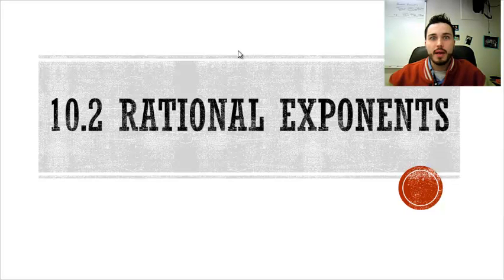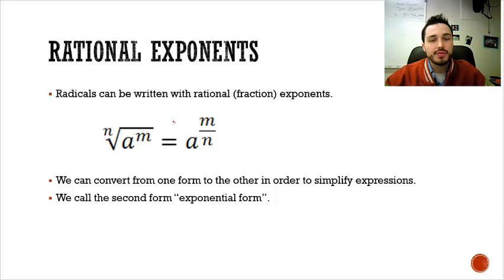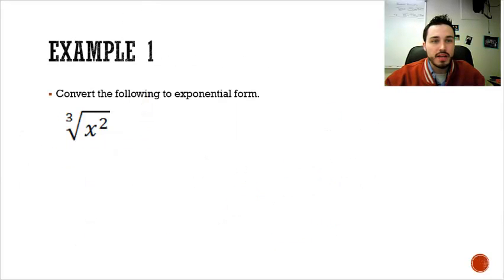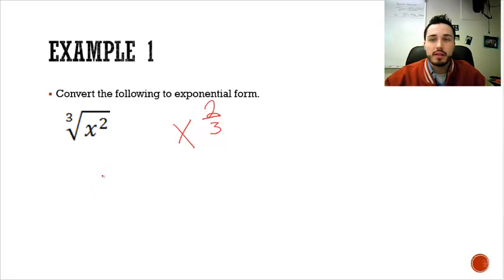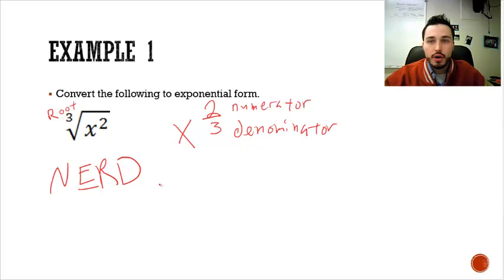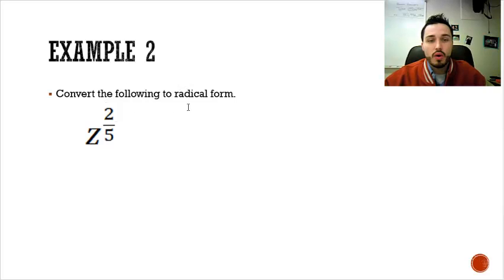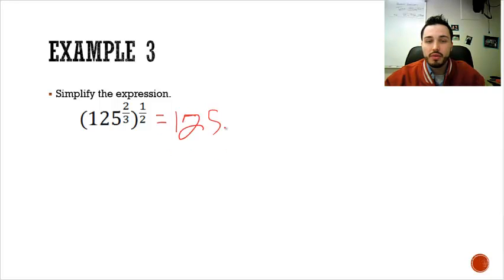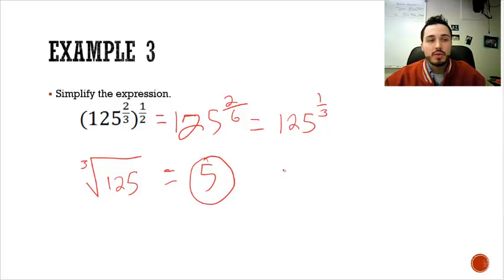10.2 Rational Exponents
This lesson describes how to transfer between radical form and exponential form.